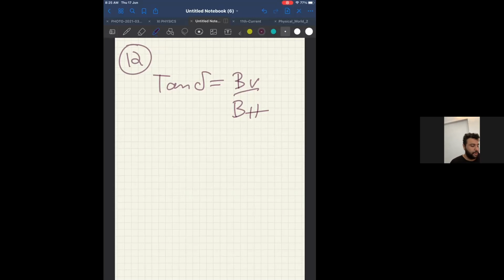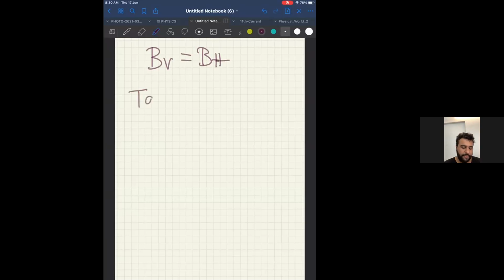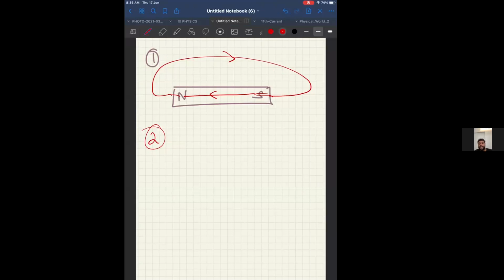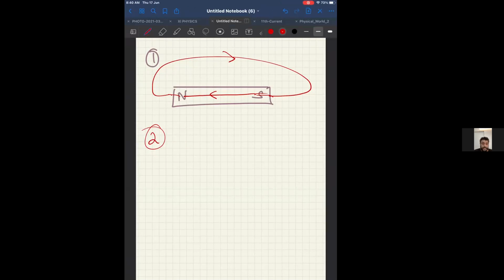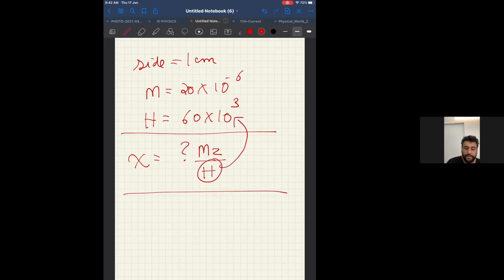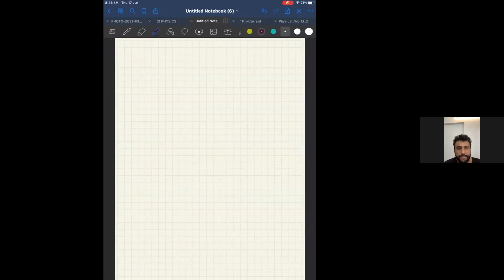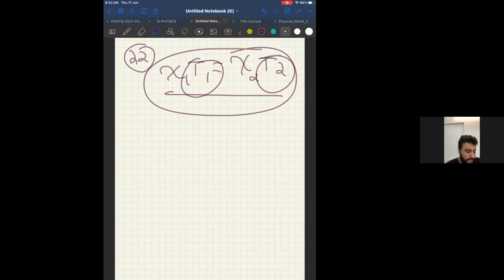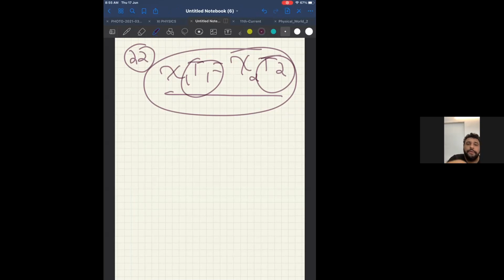L-4 | P-3 | MAGNETISM | LECTURE RECORDING PHYSICS | NYRAJ VASANI | NEET BATCH | CATCH25